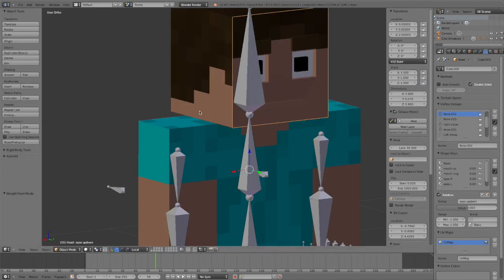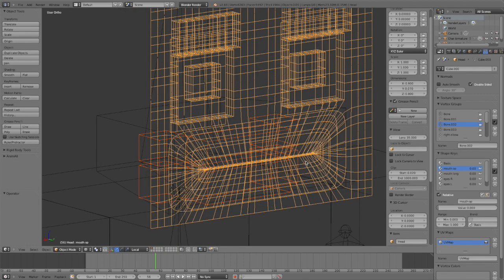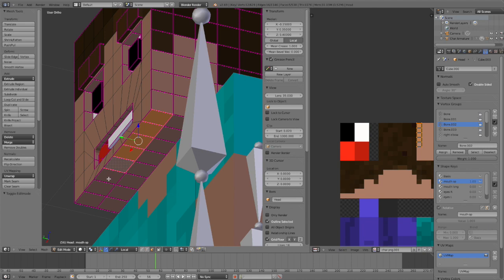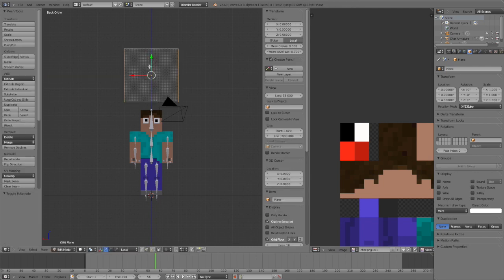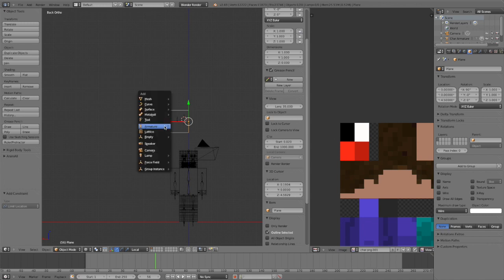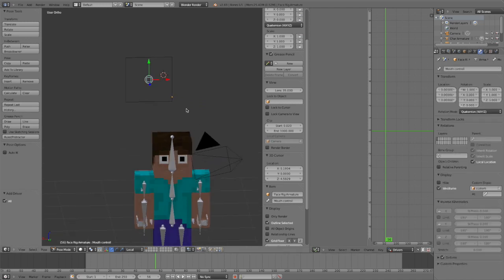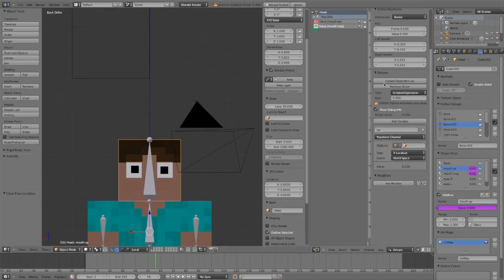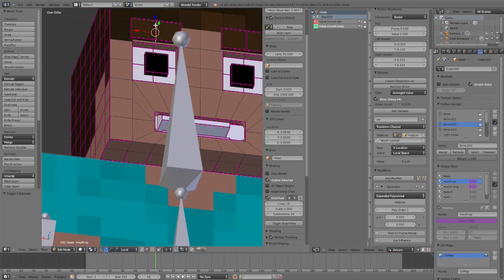Making an Advanced Minecraft Rig in Blender Part 8: Facial Panel!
Hey guys! in this episode we dive into the complex procces of making a facial panel, if I didnt explain anything well enough or forgot to cut something out that I should've, tell me in the comments below!